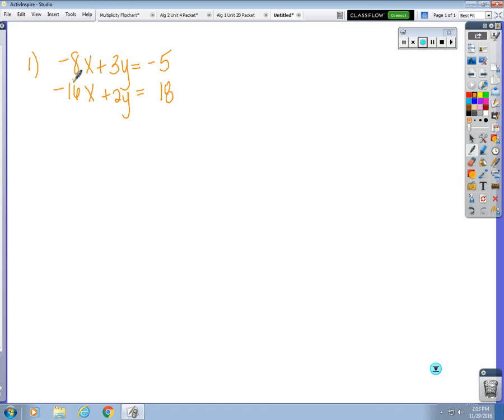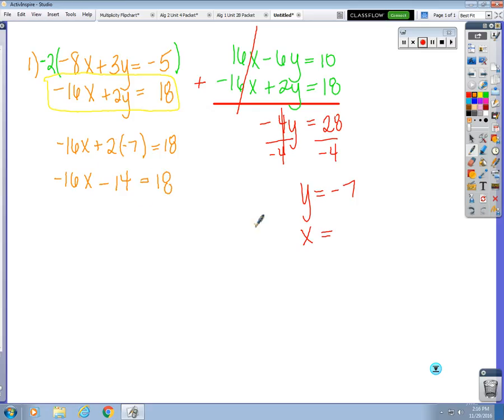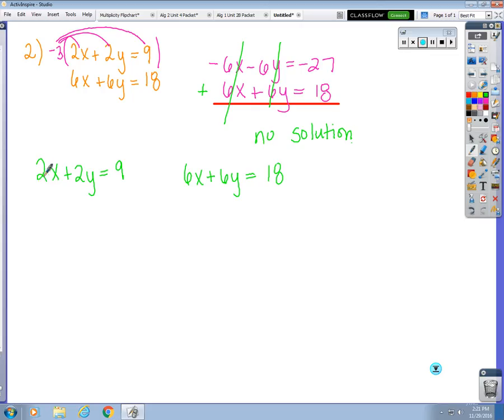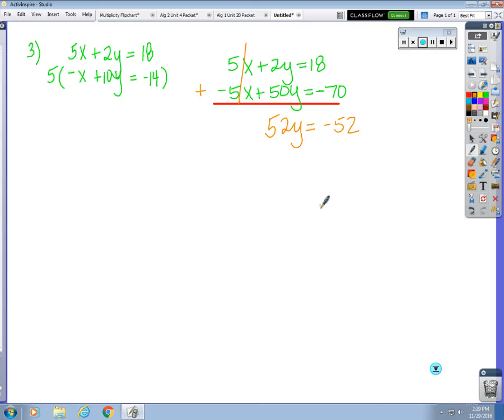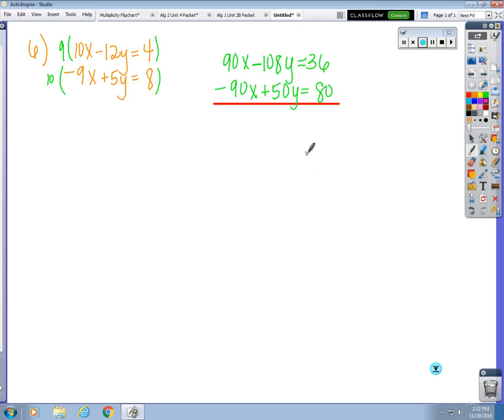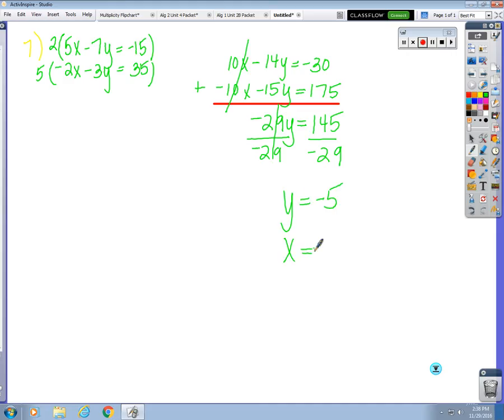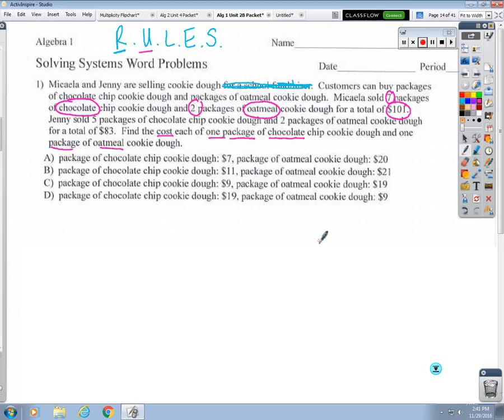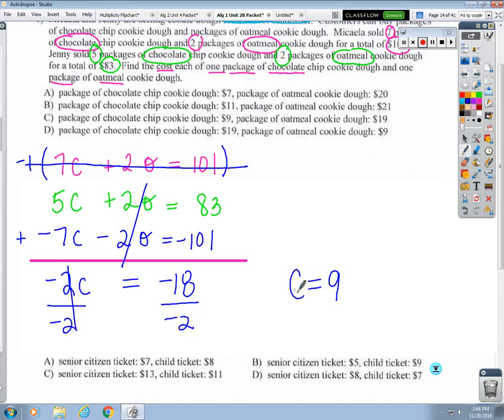Alg 1 Unit 2B 11 29 16